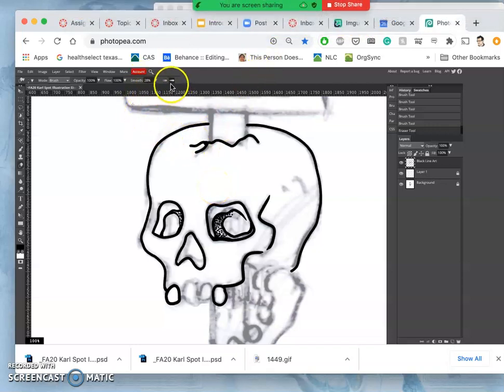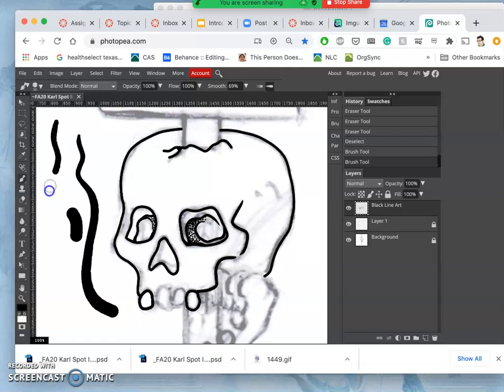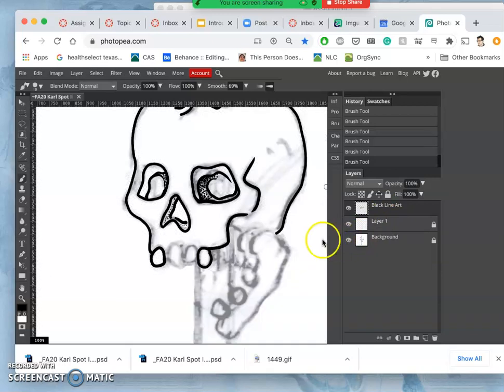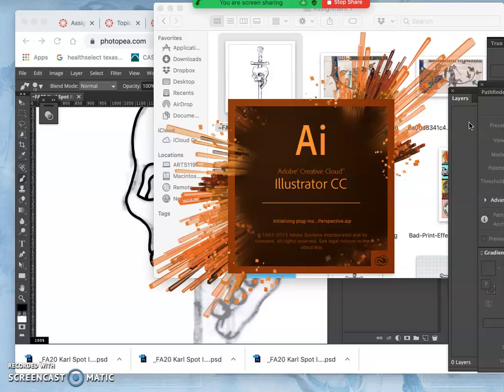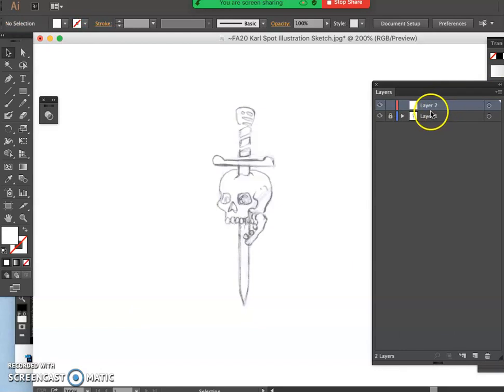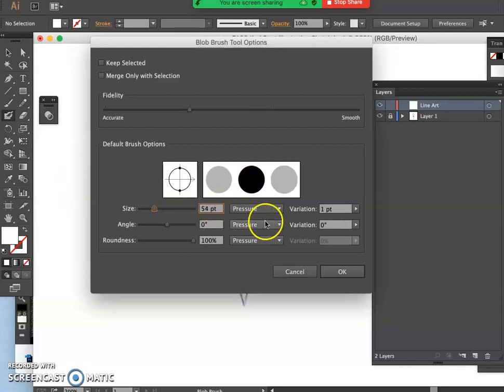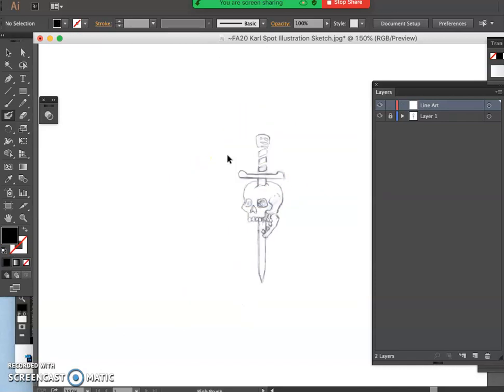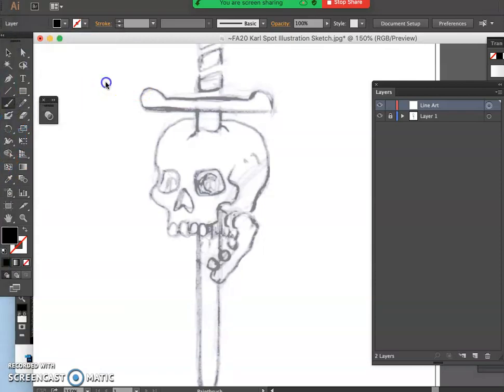3 Limitations on Raster Digital Inking